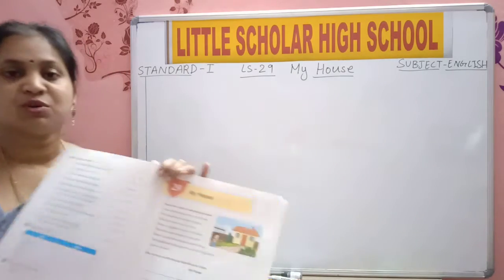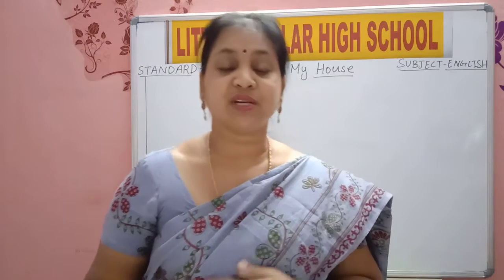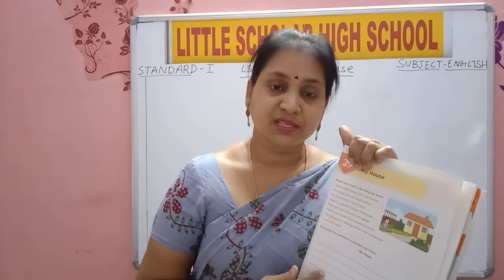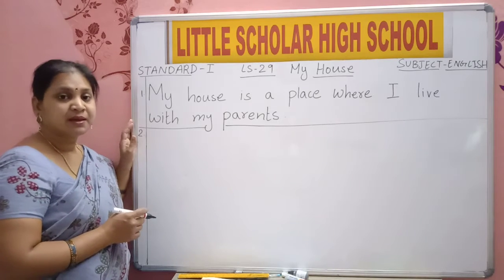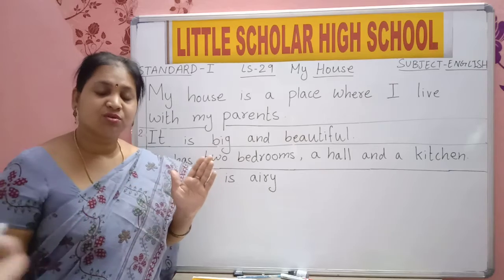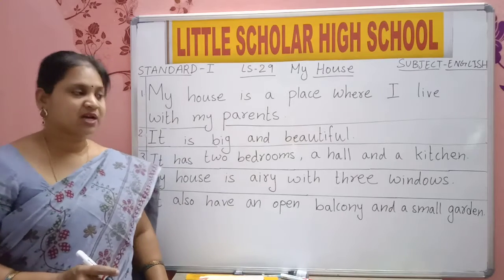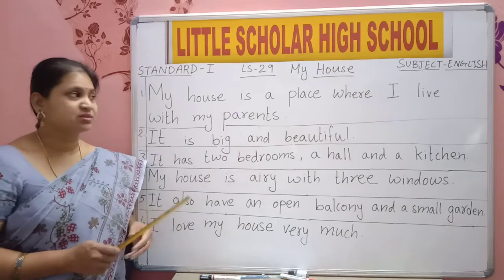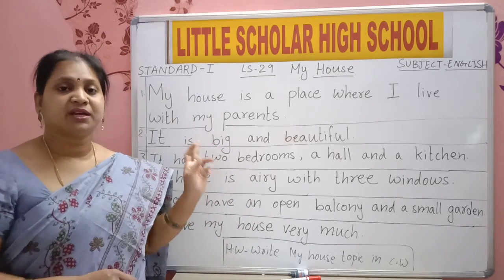MY HOUSE | Grammar & Composition | LITTLE SCHOLAR HIGH SCHOOL NEREDMET | MAARGDARSHAK - PLAY SCHOOL